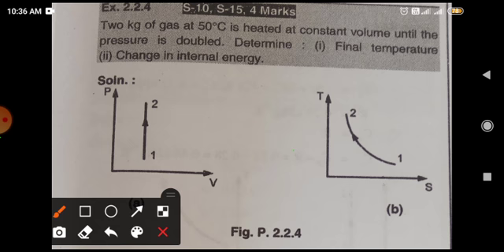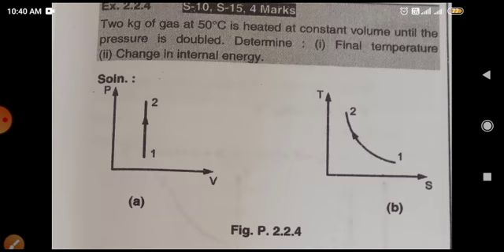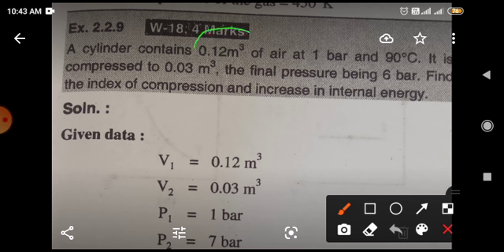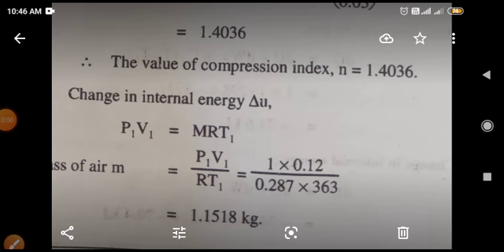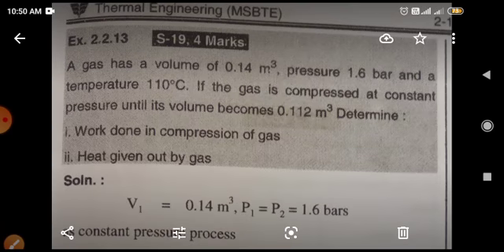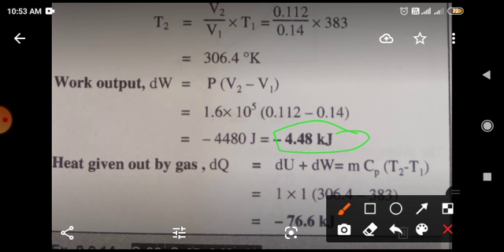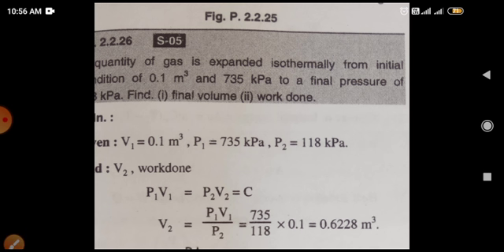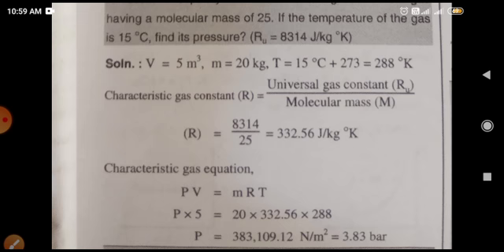SYME Sub TEN Unit 02 lec 03